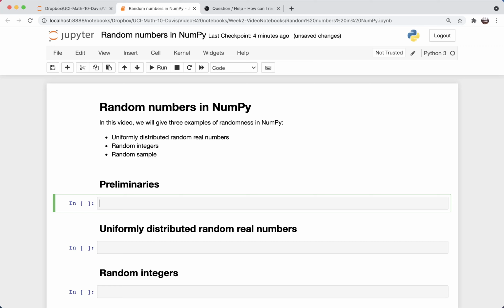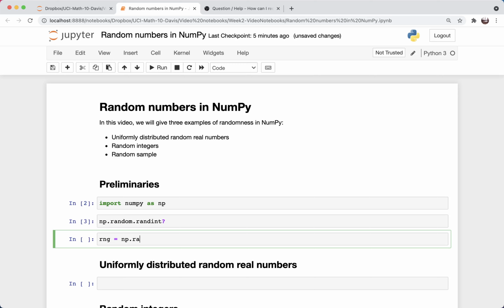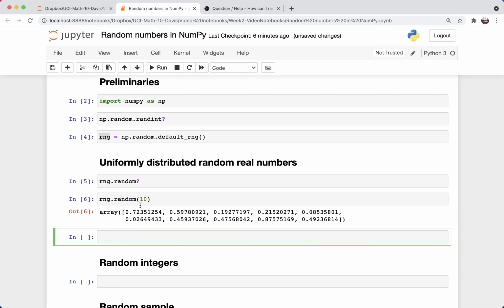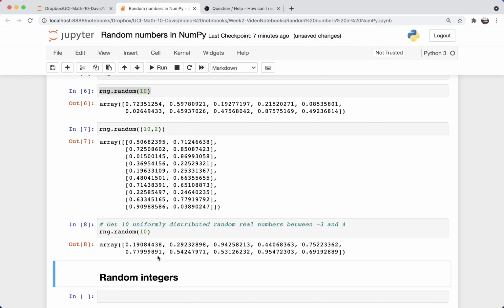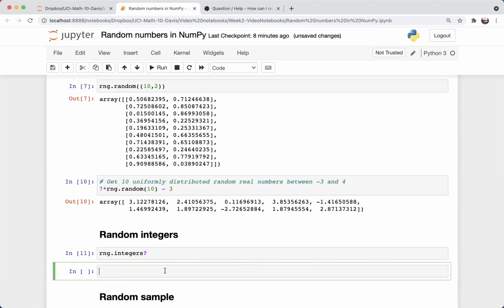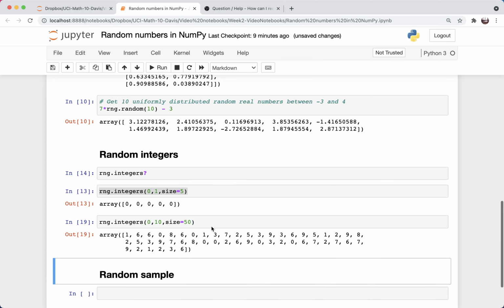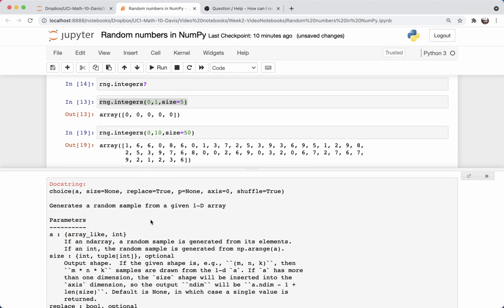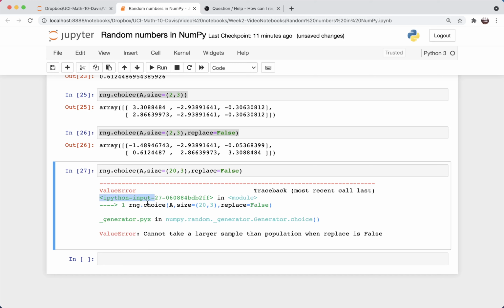Random numbers in NumPy